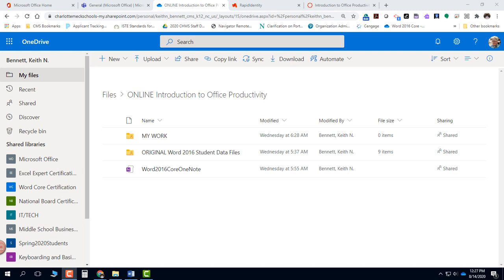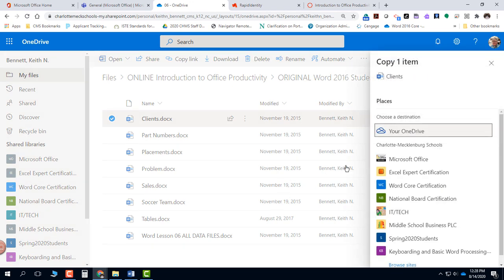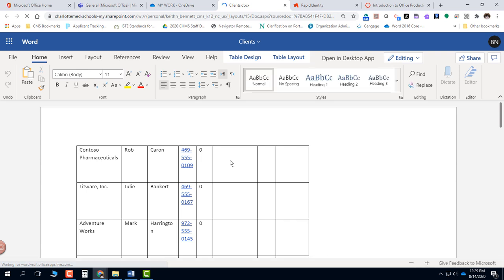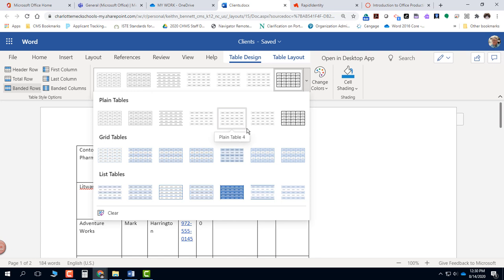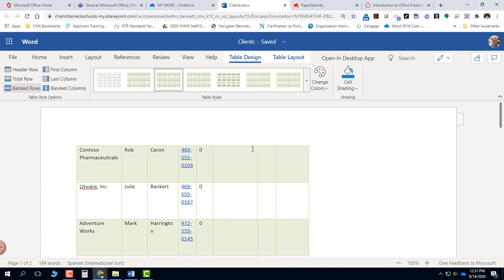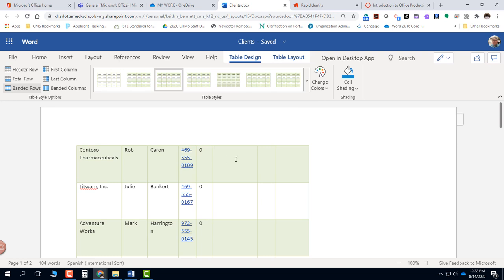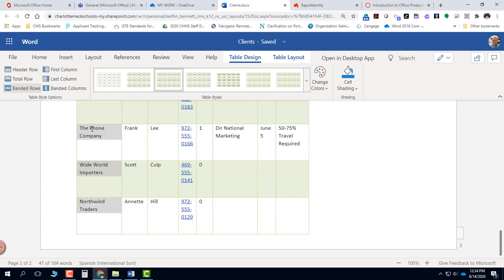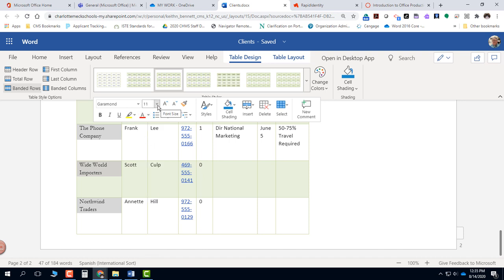2 Formatting a Table